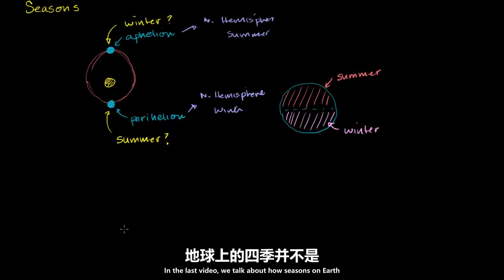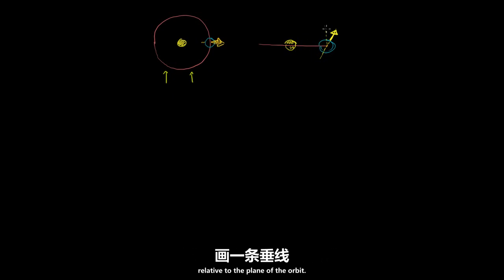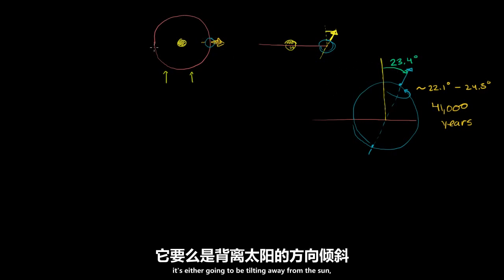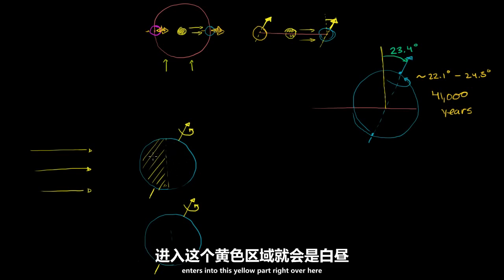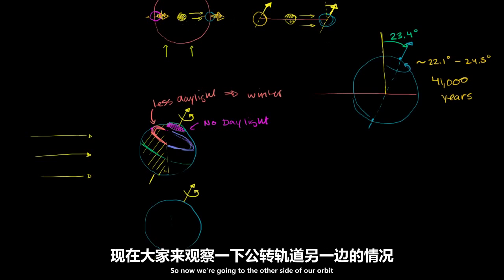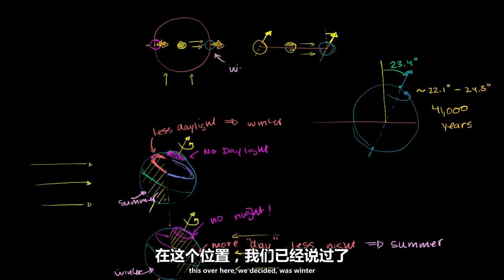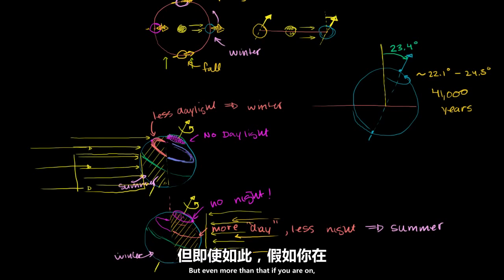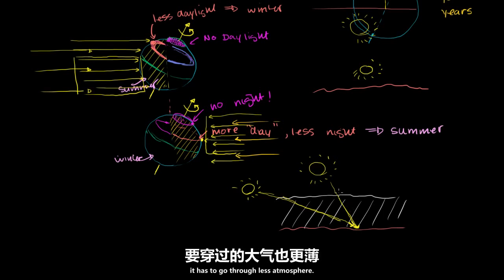57 地球倾斜如何导致四季的形成 宇宙学&天文学 可汗学院